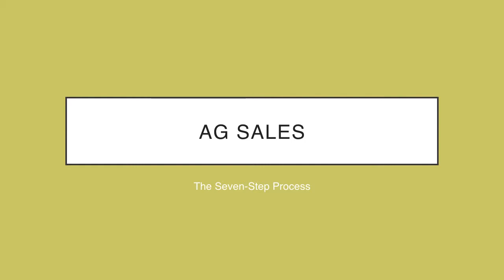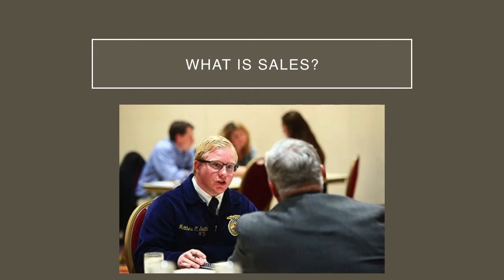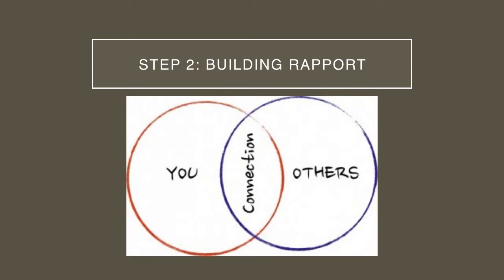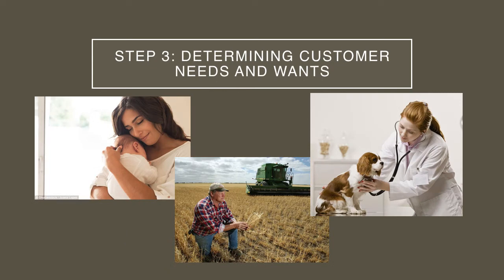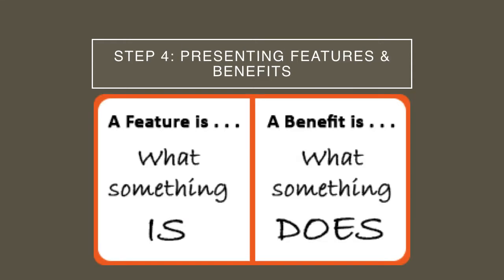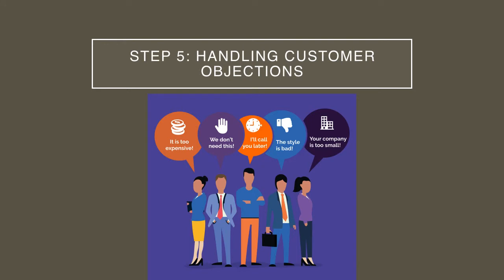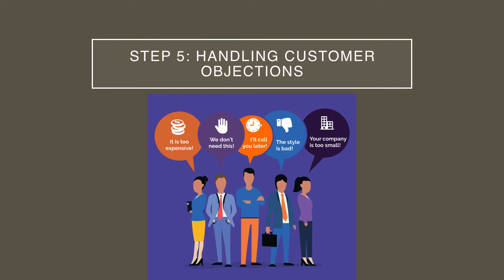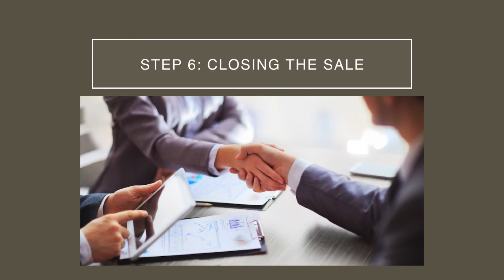Intro to Ag Sales Mrs. Turner's Class